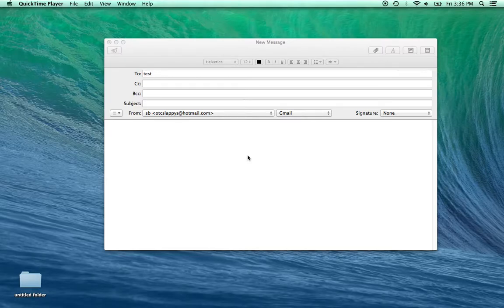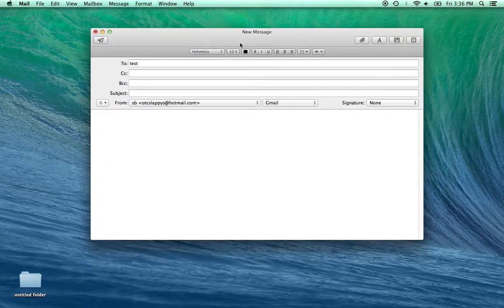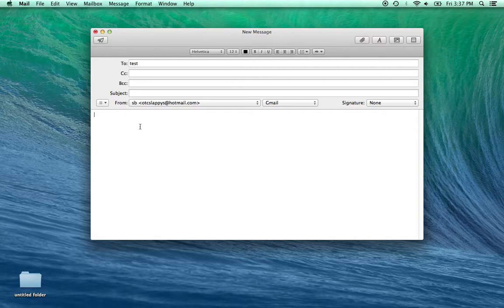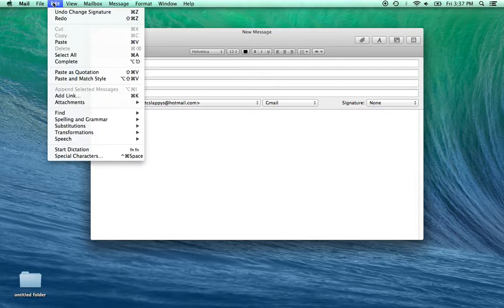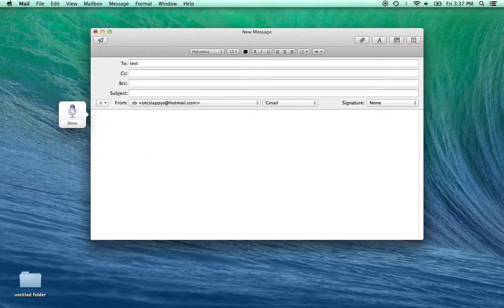Type Emails with Your Voice: Speech to Text on a Mac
Save time and energy by quickly dictating your emails. Your Mac can recognize your speech and turn it into text. Learn how in about 30 seconds.